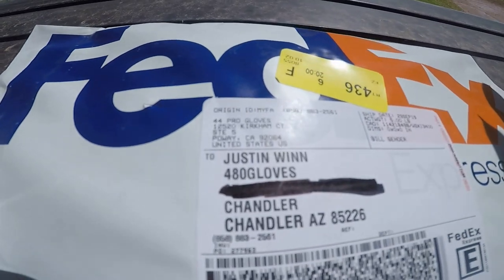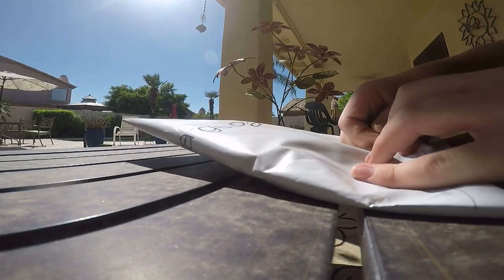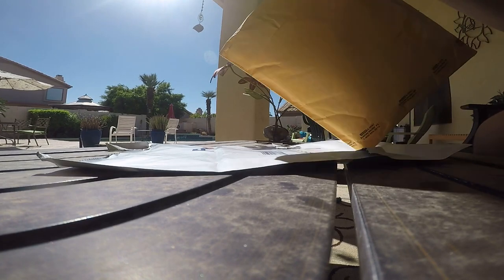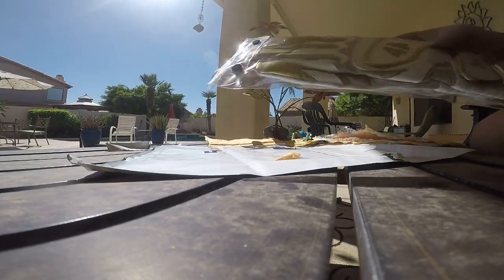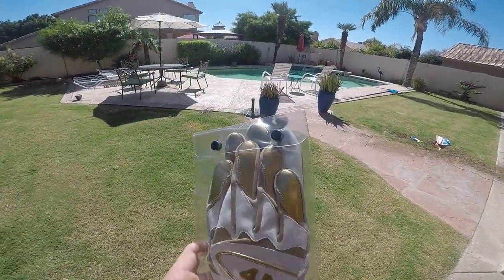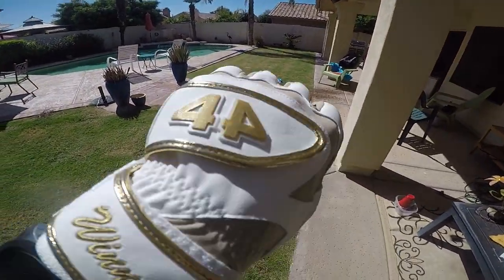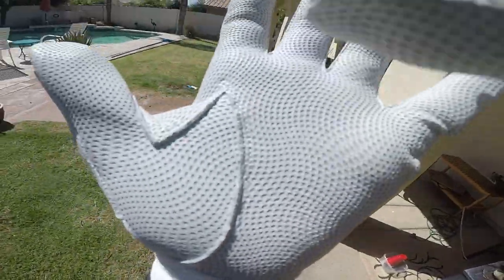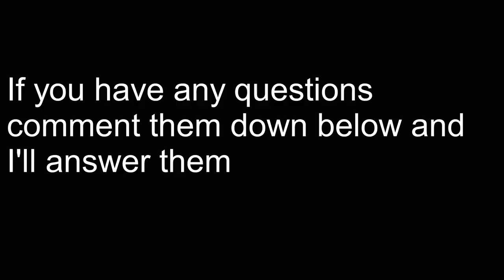44 Batting Gloves Unboxing Video